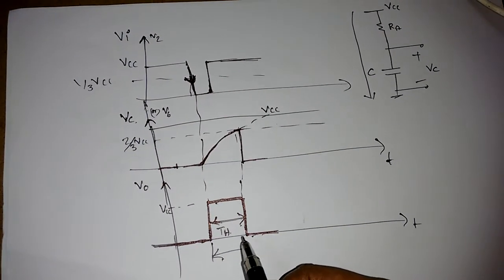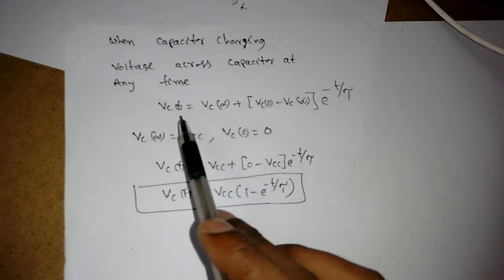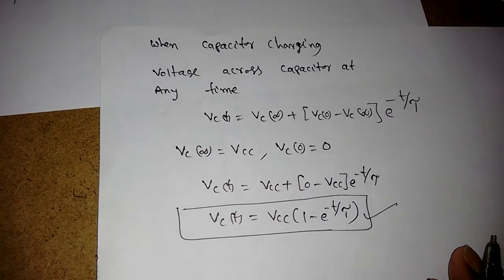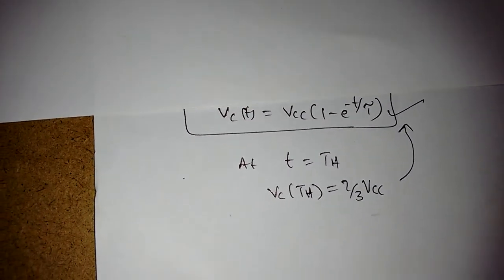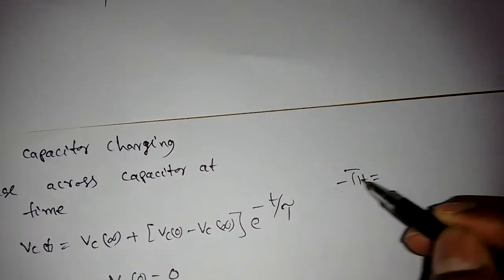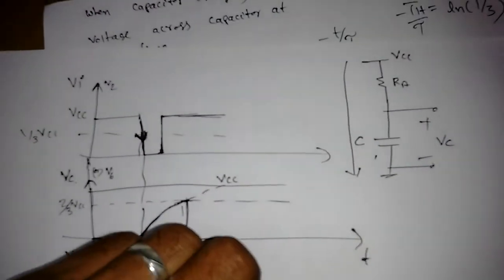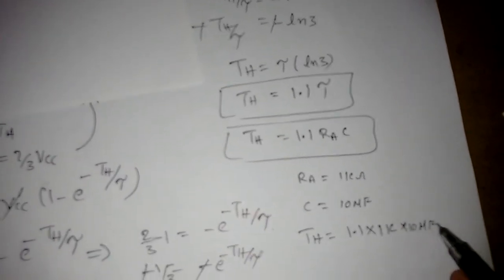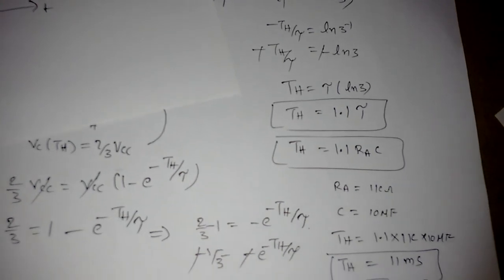How to find the pulse width of mono stable operation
In this Lecture I explained how to find the pulse width of monostable operation